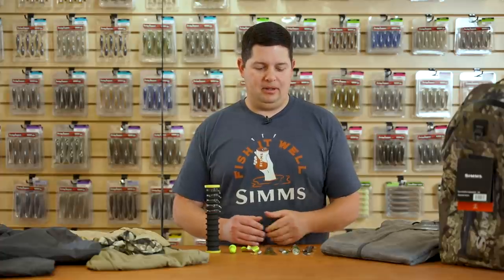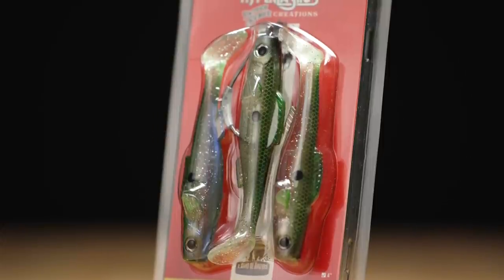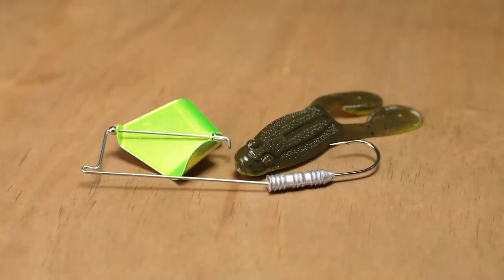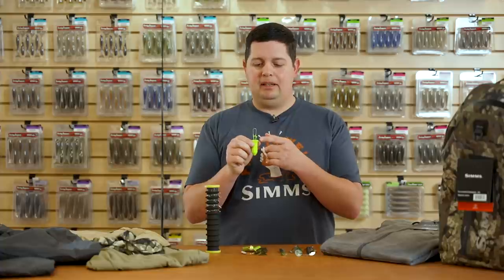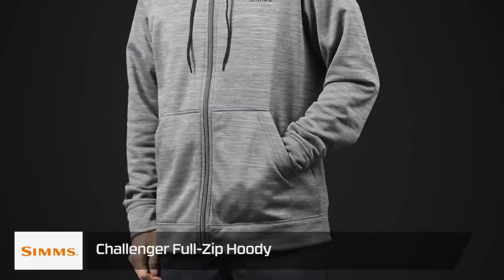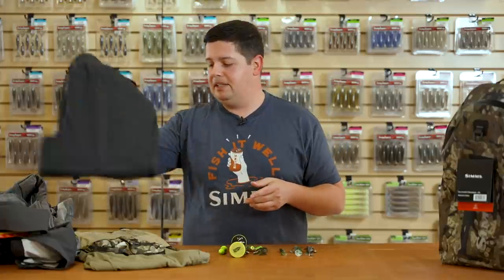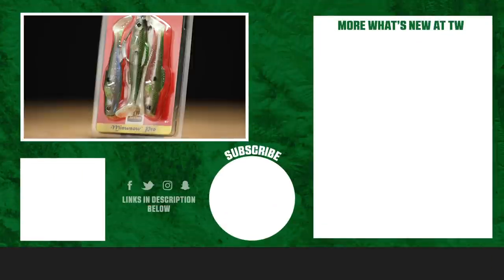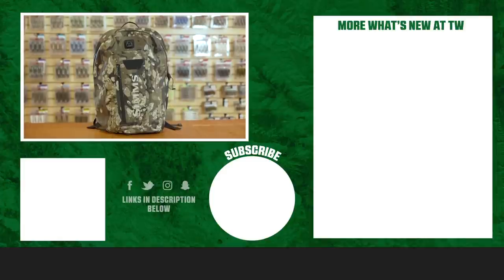Best of Show ICAST Soft Lure, New Buzzbaits, and Premium Simms Outerwear - WNTW 03/03/21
Don't miss out on the best time of the year to be on the water and make sure you're fully stocked up on the hottest fish catching baits and fresh apparel featured in this week's episode of What's New at Tackle Warehouse. Showcasing the latest and greatest from A Band of Anglers, Angler's Choice, Dirty Jigs, Strikezone, Lindy Rigger, Simms, and Daiwa, WNTW has everything you need to catch more fish and look good while you're doing it this spring. Make sure to keep it locked-in to the Tackle Warehouse VLOGs to get more exclusive insight, inventory updates, and the best prices.